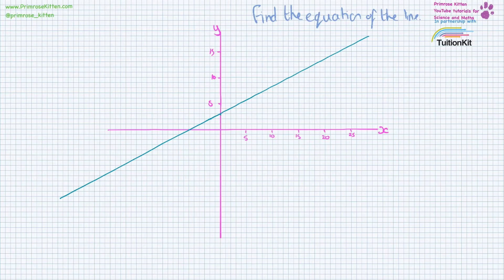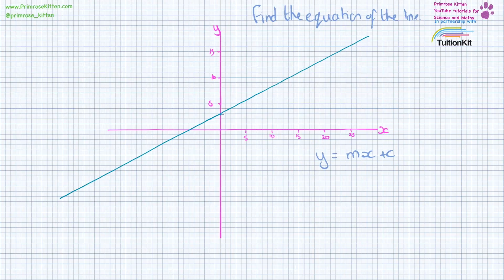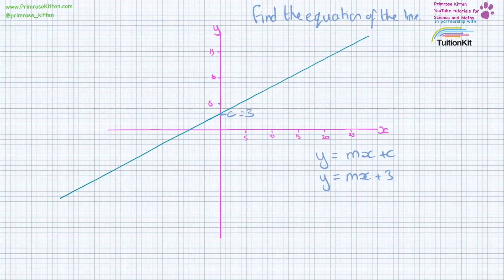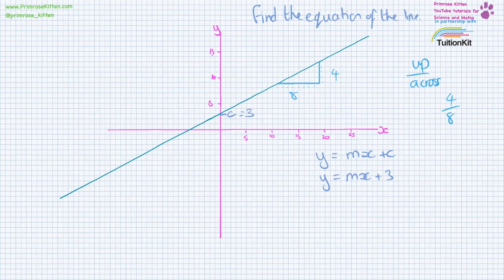y=mx + c. Daily Math #40